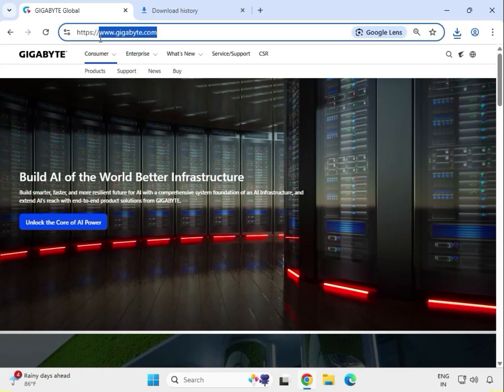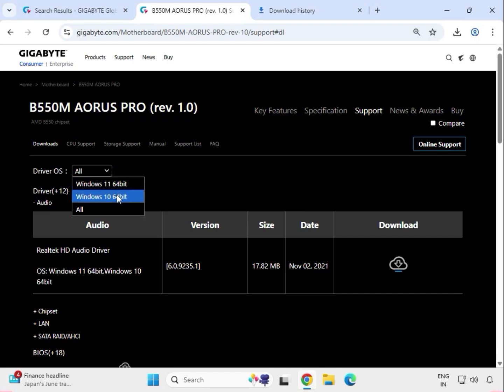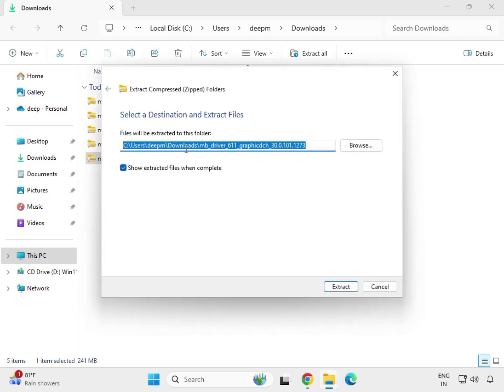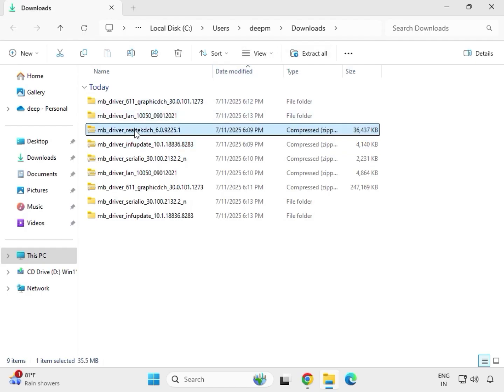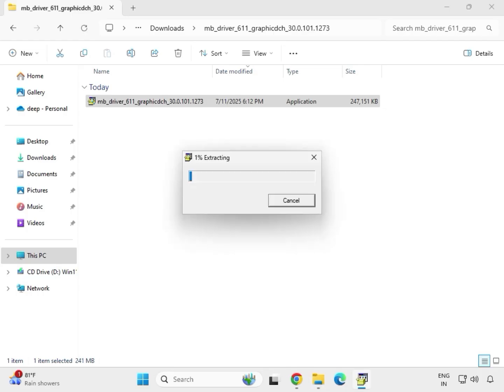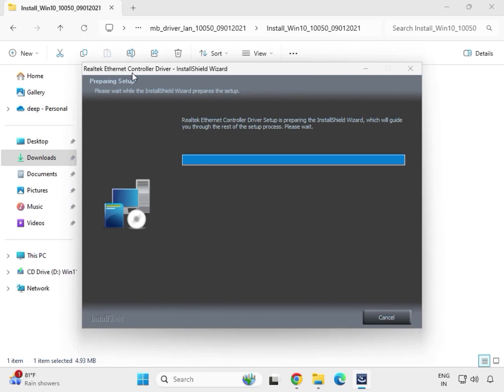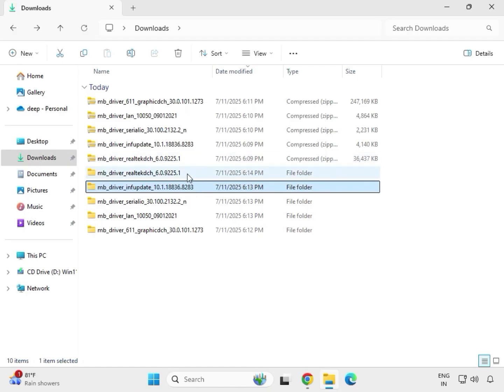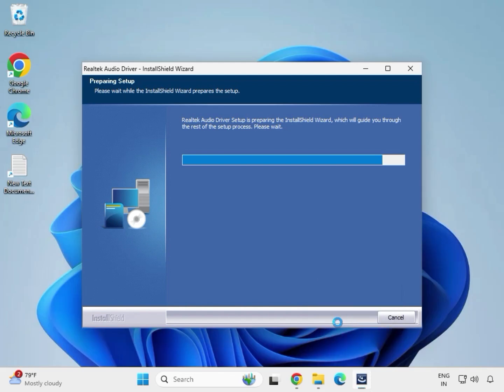Install All Drivers for B550M AORUS PRO – Easy Step-by-Step (Windows 10/11)